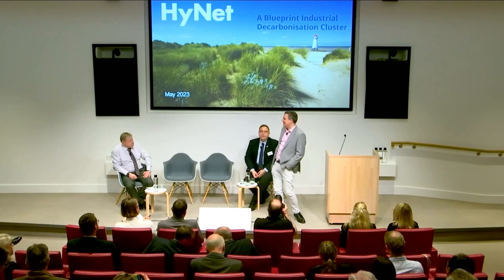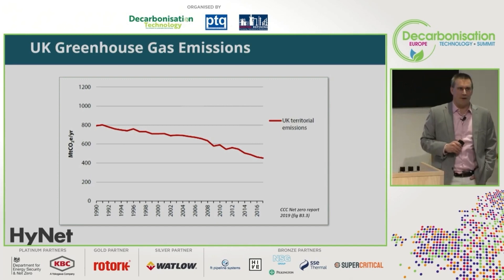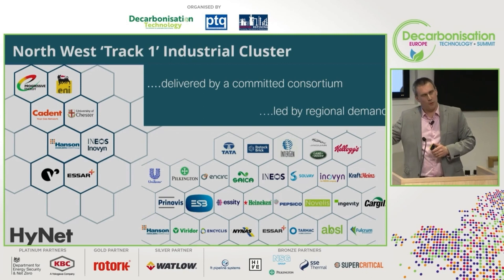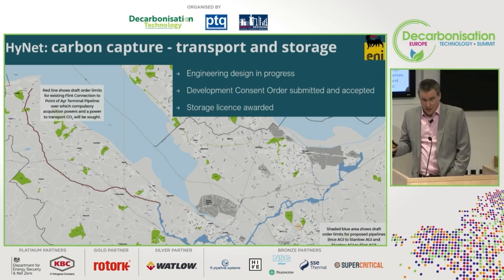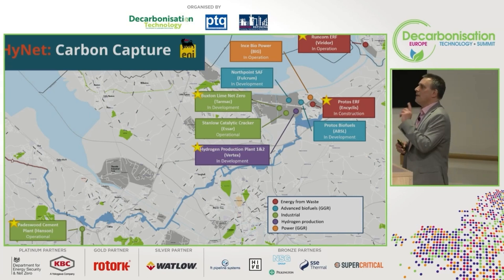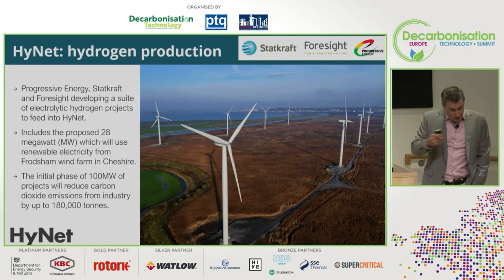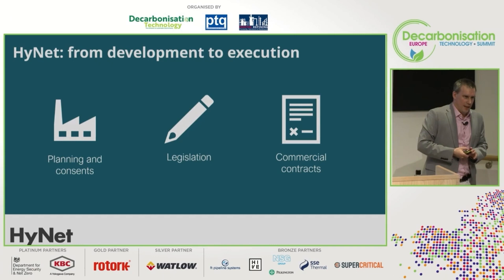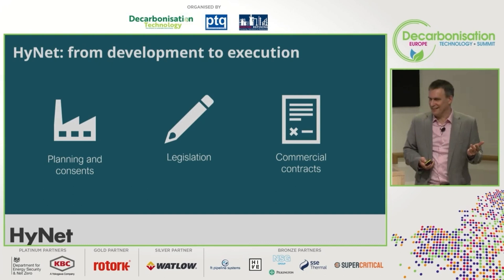Decarbonisation Technology Summit, Europe 2023 - Day 1 - Industrial Clusters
Chair: Robin Nelson, Editor, Decarbonisation Technology Magazine

Speakers:
- Chris Manson-Whitton, CEO, Progressive Energy
- Miguel Angel Calderón, Carbon Cycle Director Division – ESG, Cepsa

This session looks at progress with leading examples of " industrial clusters” a term used to describe the formation of new cross-industry collaborations which can drive the energy transition in a local context. This session looks at progress with marks two of these new energy networks, the Hynet NW cluster in the UK and the Andalusian Green Hydrogen Valley in Spain, both of which are members of the WEF initiative on "Transitioning Industrial Clusters towards Net Zero". Both are developing sustainable hydrogen supplies for the hard to abate industries, such as steel and glass. We look at the progress made and the importance of support from government in investments, planning and permitting as well as coordination amongst the myriad of stakeholders.